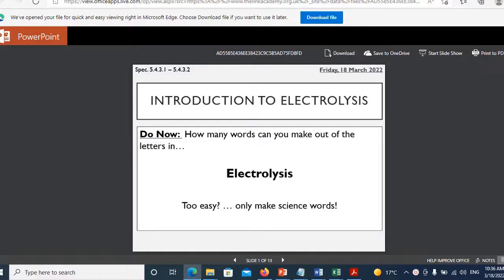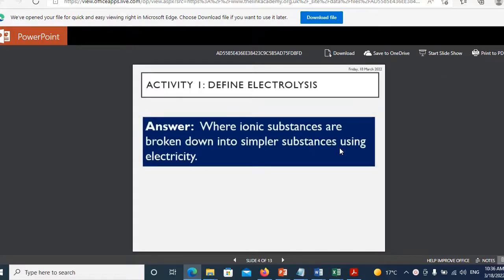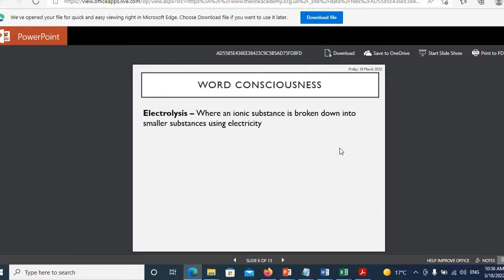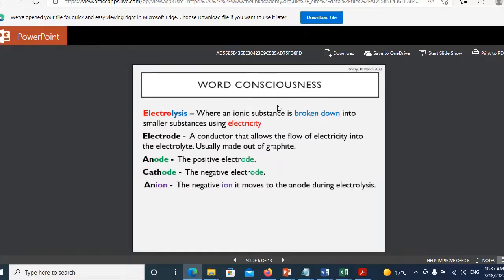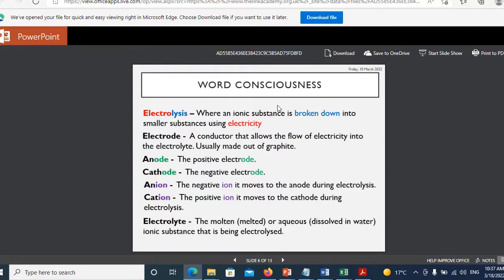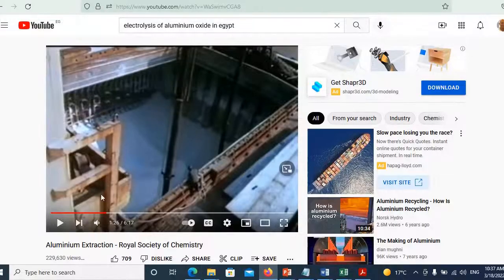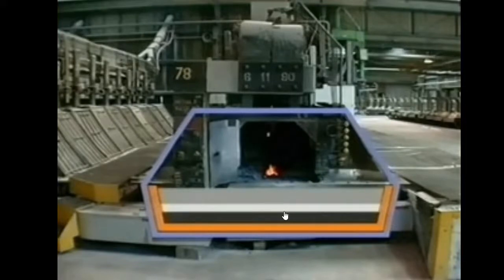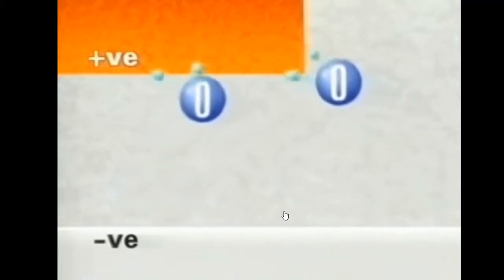Electrolysis process شرح للتحليل الكهربائى